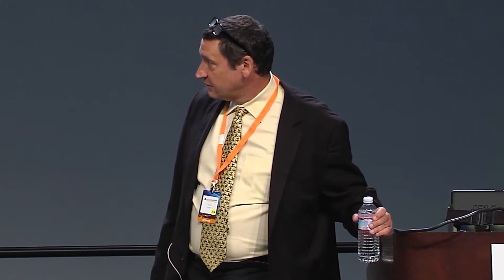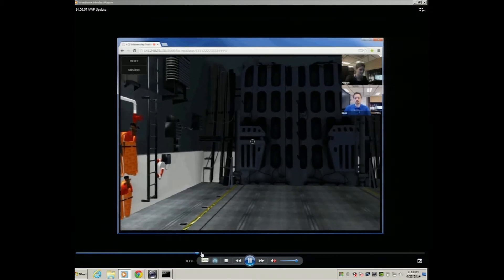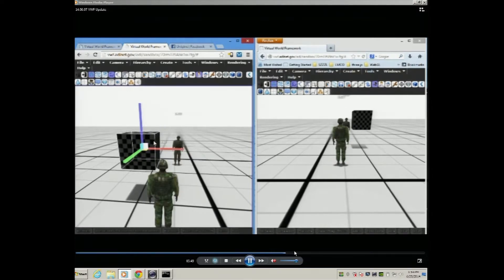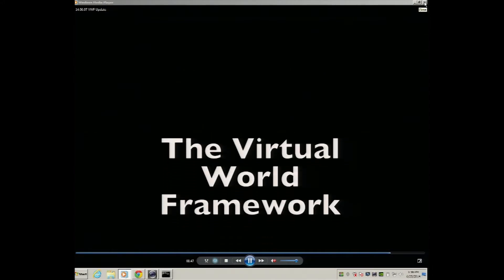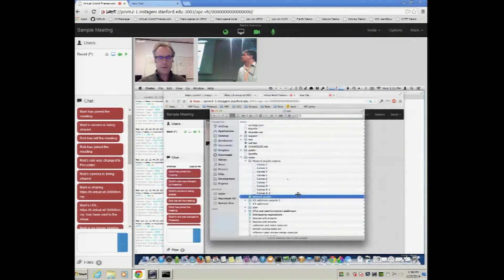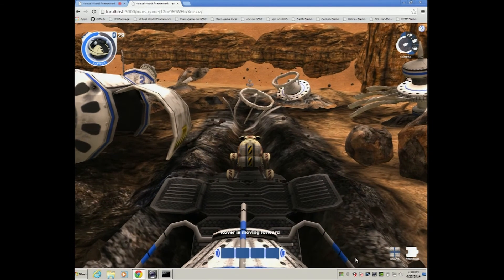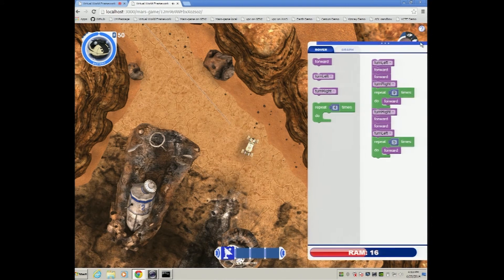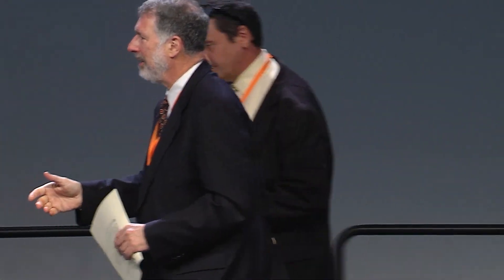Virtual World Framework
WWF is an HTML-5 based virtual worlds environment and virtual worlds construction environment. The VWF kernel allows seamless realtime collaboration and communication between any users that have a modern web browser on virtually any device. David Smith, Lockheed Martin.